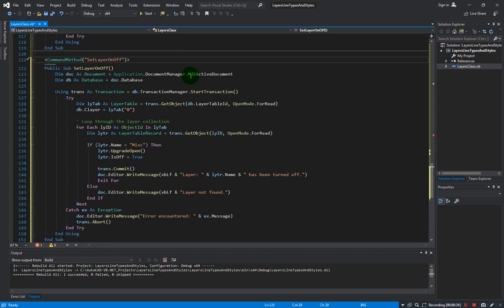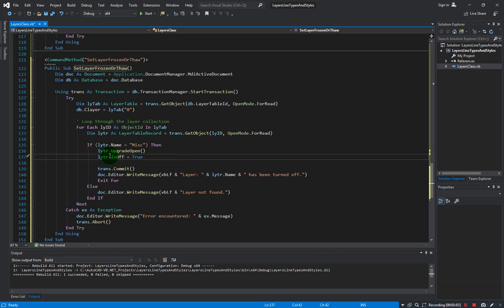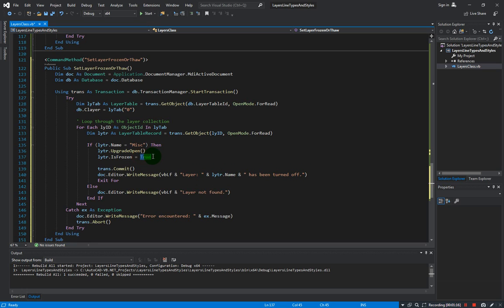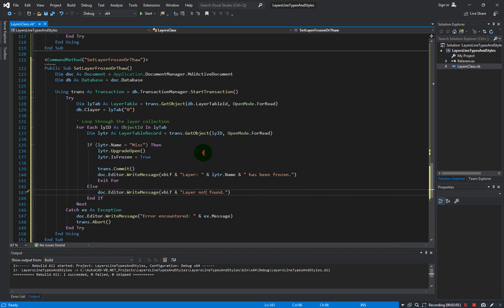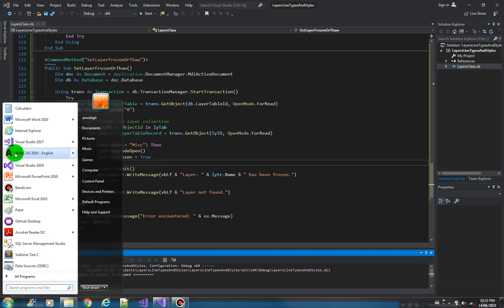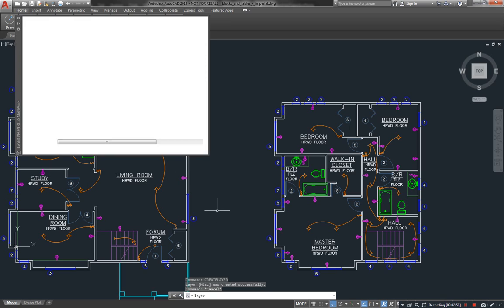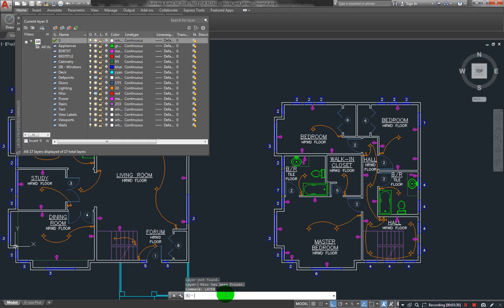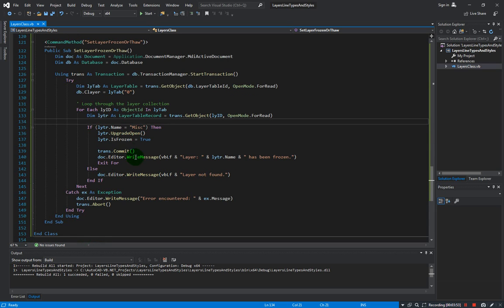S6-7 Freezing/Thawing the Layer using VB.NET